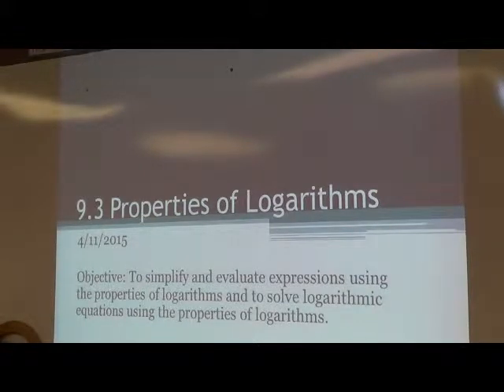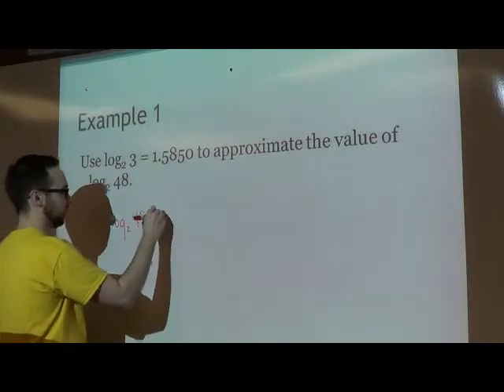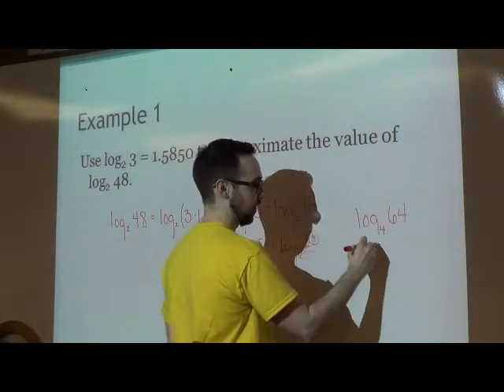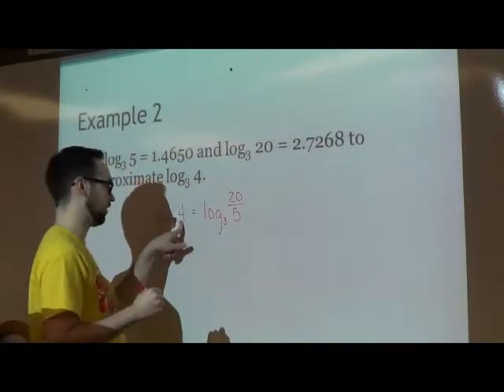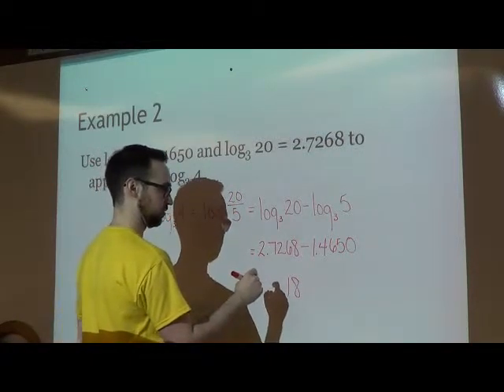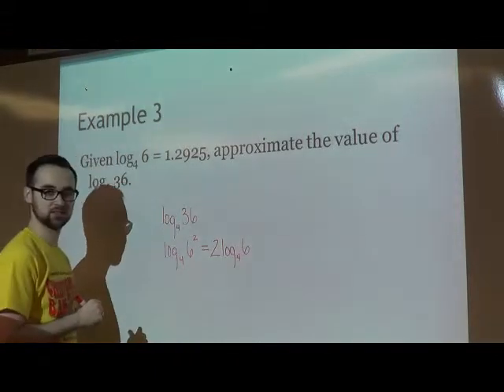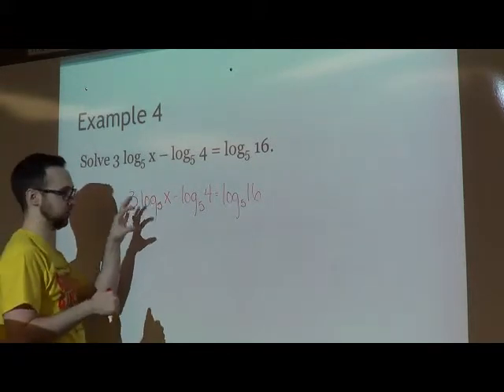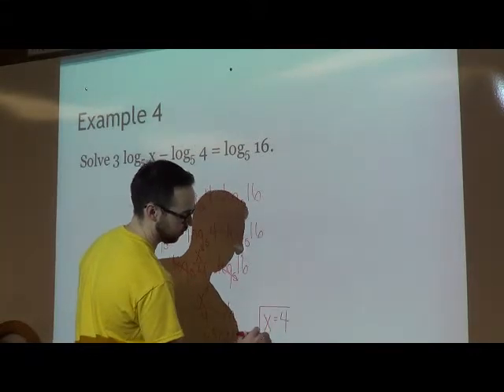Alg 2 9-3